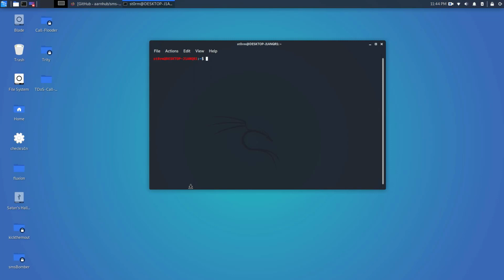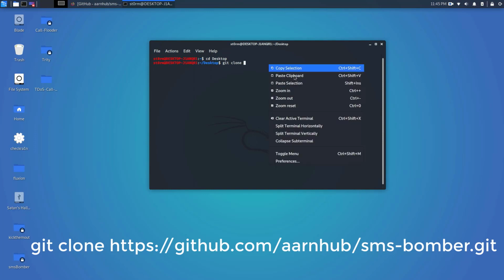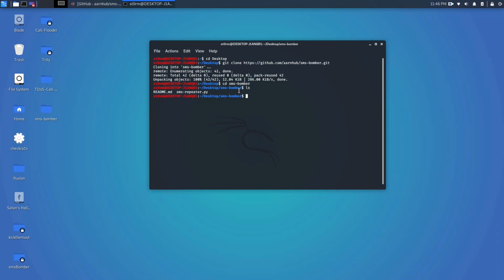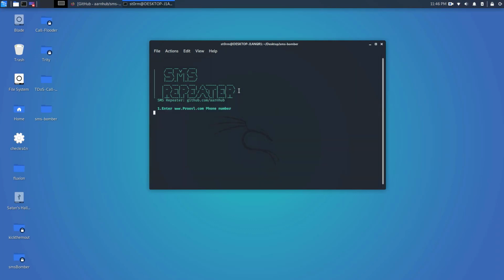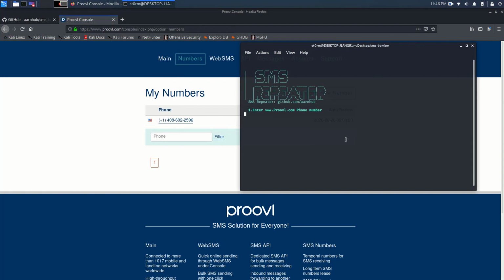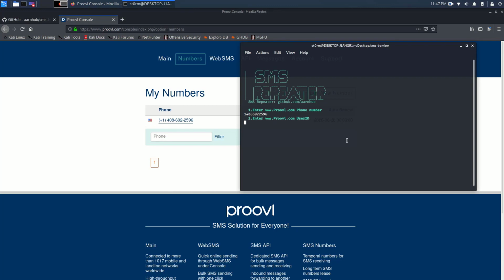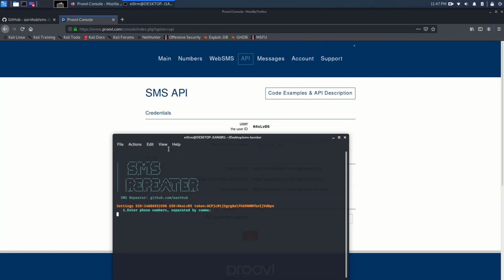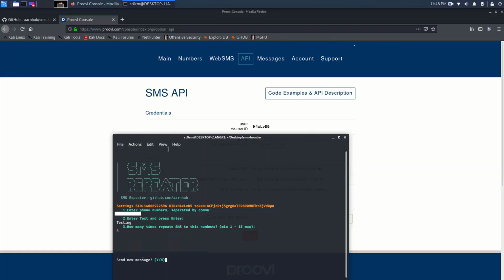How to setup an SMS Bomber (2020) | Kali Linux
In Today's video I will be showing you guys how to setup SMS Repeater created by aarnhub.

cd sms-bomber
sudo python3 sms-repeater.py